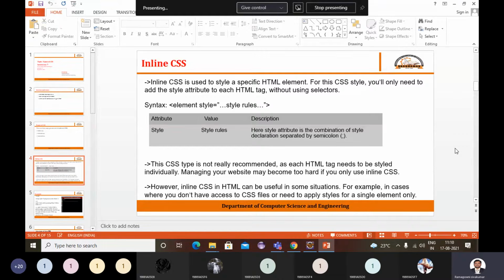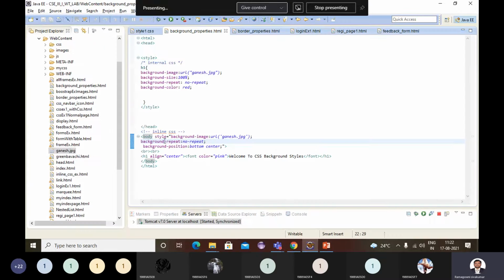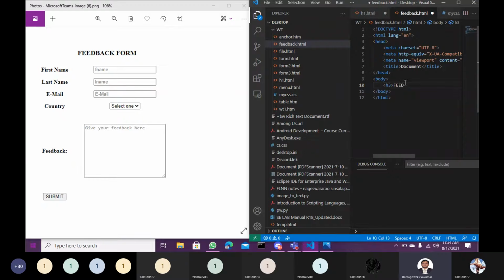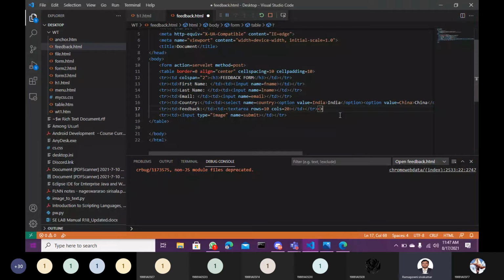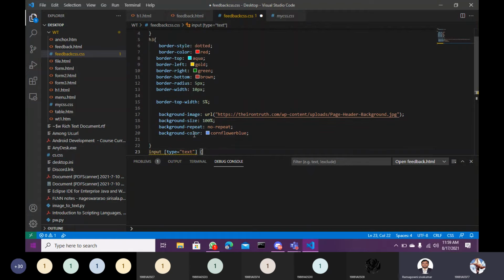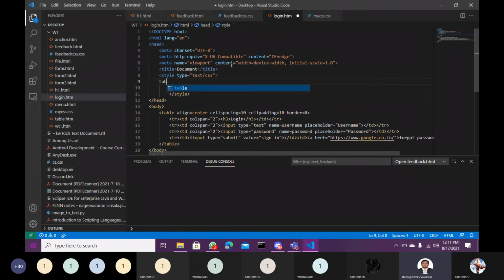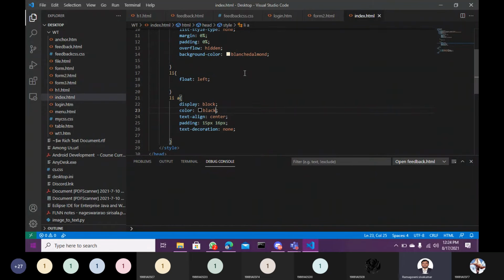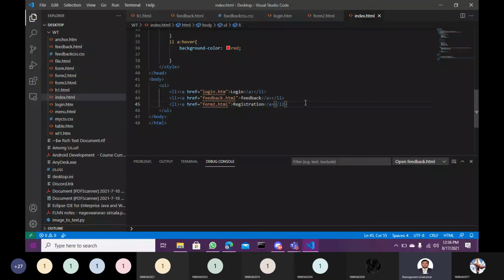WT Lab 3 HTML program to design feedback form, CSS Program to work with background and border proper